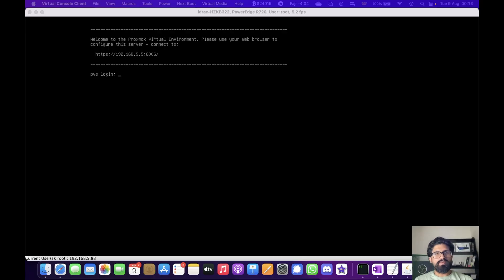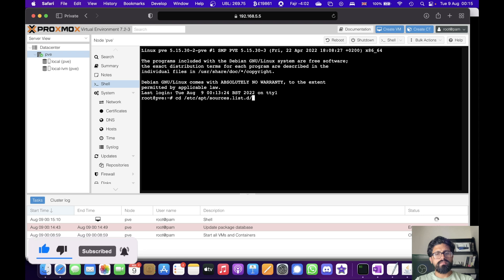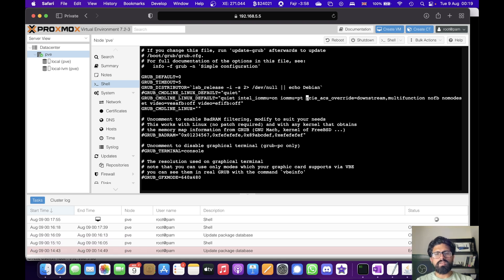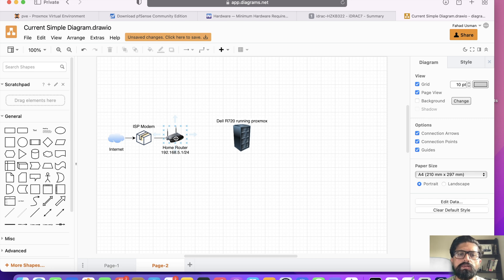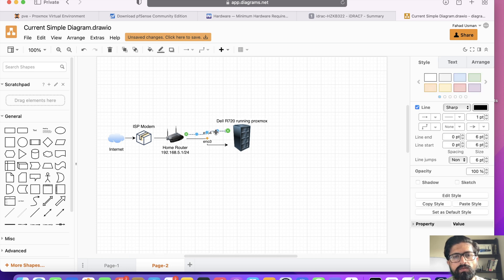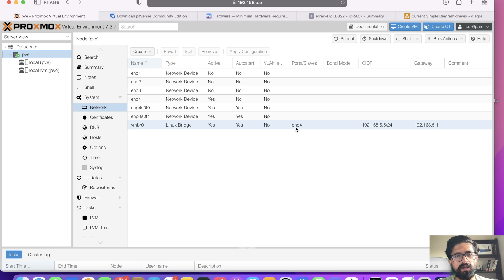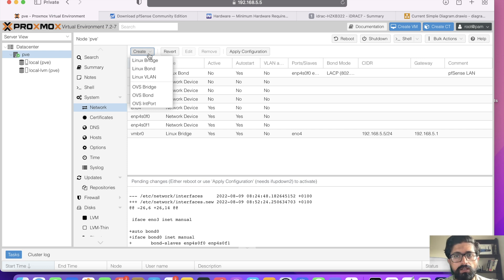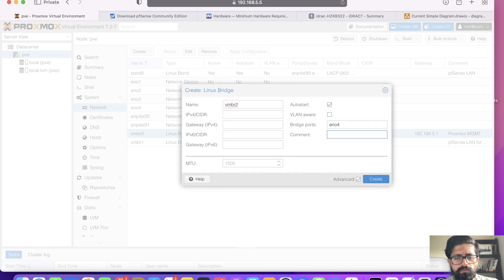Configuring Proxmox | Hardware Passthrough | Prepare Proxmox Networking for pfSense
We have already installed Proxmox using Dell's iDRAC in the previous video.
Here is the link:
This video shows how to configure Proxmox for hardware passthrough and networking that is suitable for setting up the PfSense, which will act as our home firewall and network segmentation.

0:00 Intro
0:51 Accessing the Proxmox GUI
1:20 Updating the Proxmox Server
2:54 Setting up Hardware Passthrough
4:35 Bonus: Network Overview
7:28 Configuring the Proxmox Network
10:48 Outro